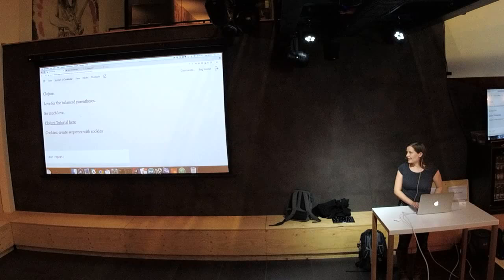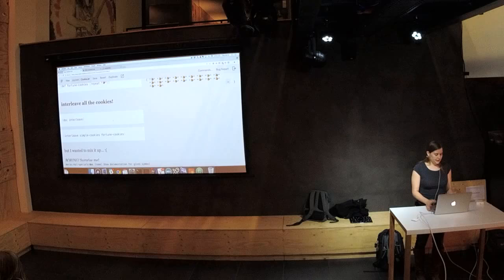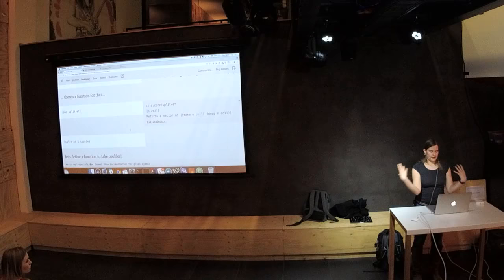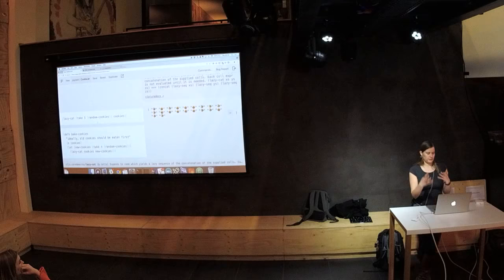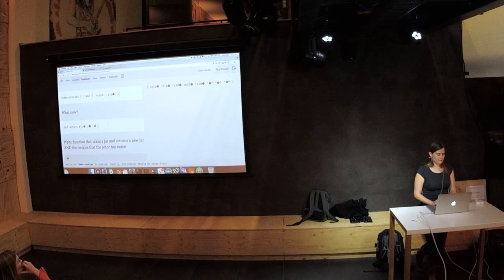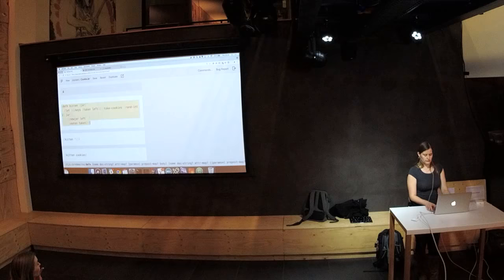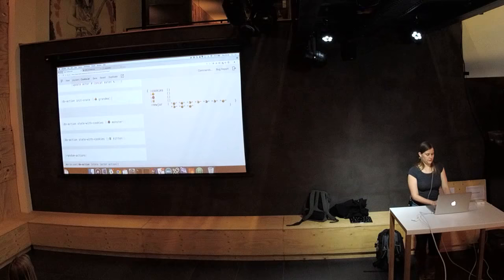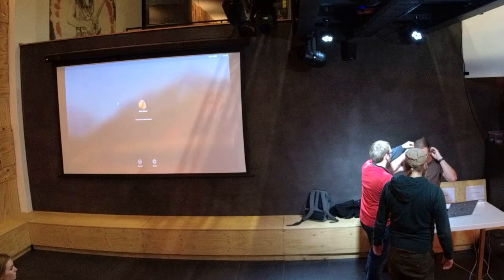The power of sequences - Lambda Düsseldorf #1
Speaker: Joy Clark @iamjoyclark

Introduction to Clojure and its simplicity.

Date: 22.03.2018